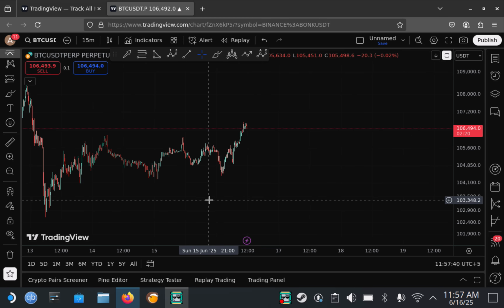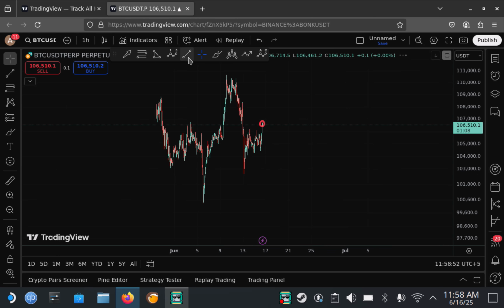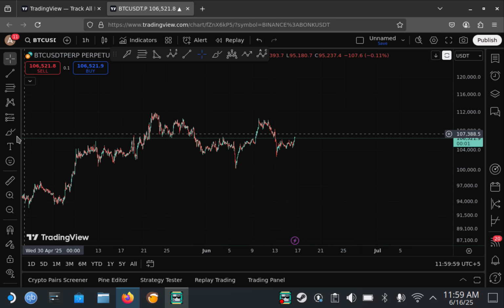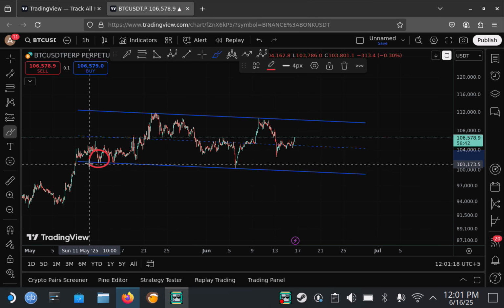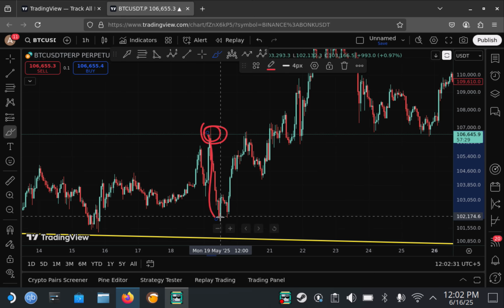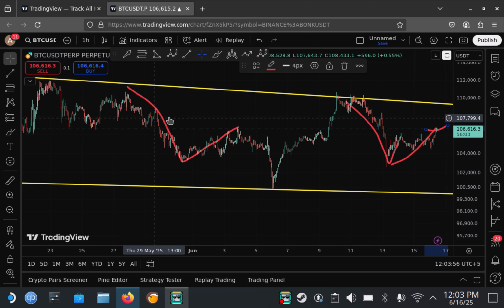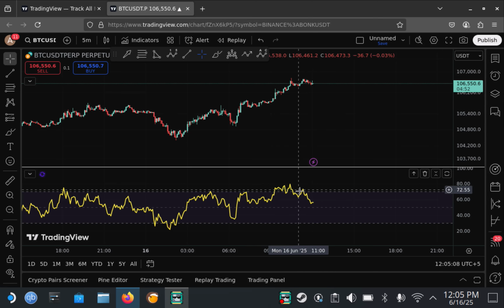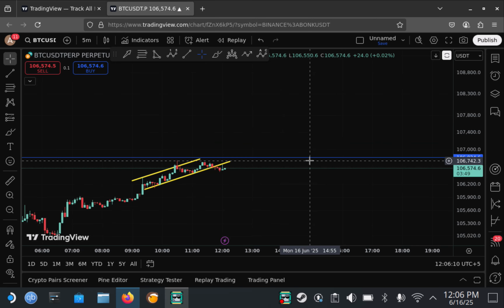💰 Bitcoin 2025 Price Prediction: How High Can BTC Go? (In-Depth Analysis & Forecast!) 📈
Are you looking for the most accurate Bitcoin price prediction for 2025? After a strong performance in early 2025, with BTC recently hitting an all-time high near $112,000 in late May, and currently hovering around $105,000, the big question on everyone's mind is: What's next for Bitcoin in 2025?

In this comprehensive video, we dive deep into the factors that will shape Bitcoin's price trajectory throughout the rest of 2025 and beyond. We'll analyze historical trends, current market conditions, and expert forecasts to give you the most informed outlook.

Here's what we'll cover in this essential Bitcoin 2025 Price Prediction guide:

    Current Bitcoin Market Analysis (June 2025): A look at BTC's recent price action, including its push past $100K and recent consolidation.
    Impact of the 2024 Bitcoin Halving: How is the recent halving continuing to influence Bitcoin's supply dynamics and what does it mean for price scarcity in 2025?
    Institutional Adoption & Bitcoin ETFs: The continuous flow of capital into Spot Bitcoin ETFs and growing interest from major financial institutions – is this the primary driver for a sustained bull run?
    Macroeconomic Factors: How do interest rates, inflation, and global economic stability play into Bitcoin's role as "digital gold" and a hedge against uncertainty?
    Expert Bitcoin Price Targets for 2025: We'll examine forecasts from leading analysts and firms, with some predicting BTC could reach $150,000, $200,000, or even $230,000 by year-end 2025.
    Key Technical Levels to Watch: Identifying crucial support and resistance zones for BTC, including the psychological $100,000 mark and beyond.
    Potential Challenges & Risks: A balanced perspective on regulatory hurdles, market volatility, and other factors that could impact Bitcoin's ascent.
    Is Bitcoin a BUY for 2025? Our concluding thoughts on the investment opportunity for BTC as we move further into the year.

Whether you're a seasoned crypto investor, a beginner, or simply interested in the future of money, this Bitcoin 2025 price prediction will provide you with valuable insights to navigate the evolving crypto landscape.